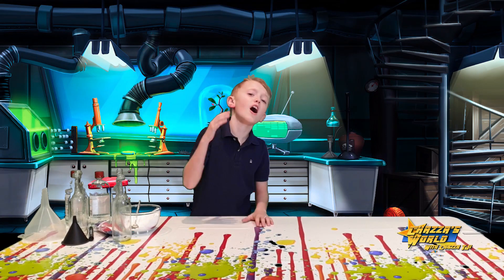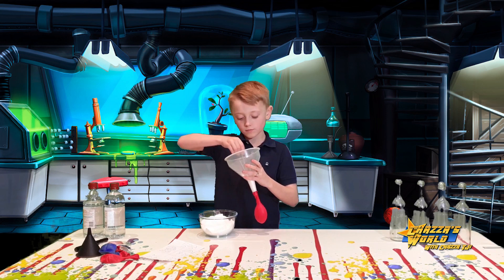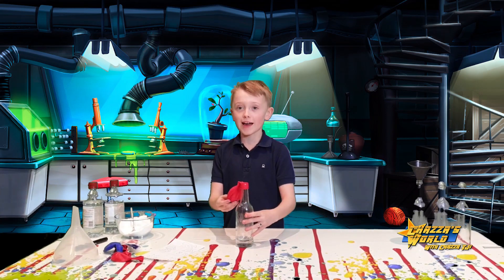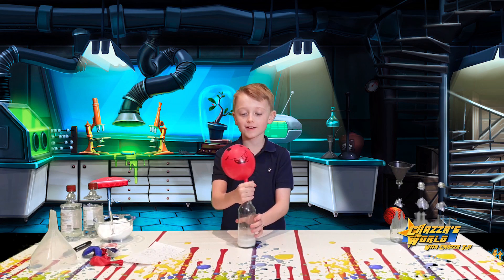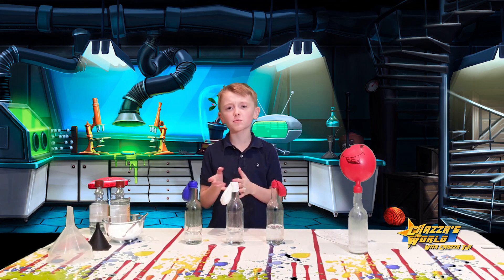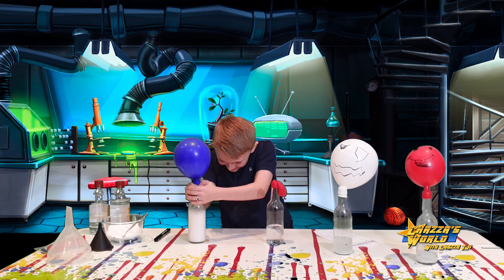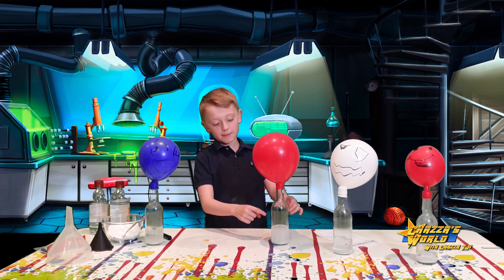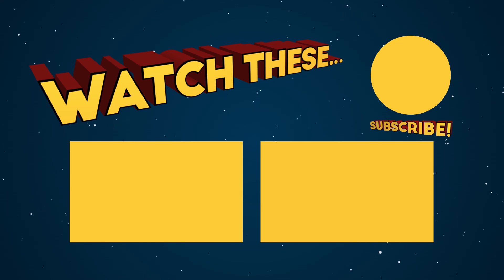AMAZINGLY COOL Self Inflating MONSTER Balloon Chemistry Experiment!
Chazza TJi is Making Self Inflating Monster Balloon Faces and it is a Cool and Fun Experiment That Everyone can Try. It is Simple and The Kids Can Get Involved Too! Put Vinegar into an Empty Clean Bottle and Then Fill a Balloon With Baking Soda (Bicarb). Attached the Balloon Around the Opening of The Bottle and Then Empty the Baking Soda Into the Bottle. The Chemical Reaction Will Cause The Balloons to Self Inflat, Which is Amazingly Cool to Watch. Then Take a Permanent Marker and Draw a Monster Face on The Balloon! They Look Great and They Are Brilliant to Make! Try This Experiment at Home!

There are Even More Videos on Chazza TJi's Channel - Check it Out By Clicking the below link;

Thanks!